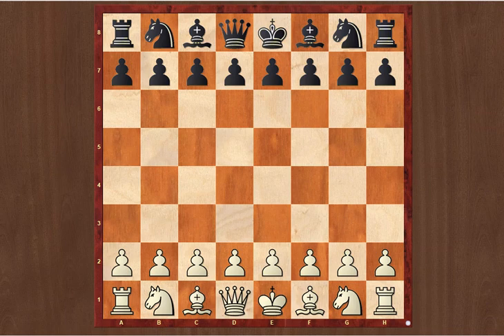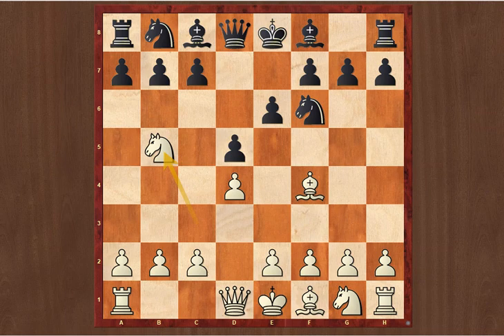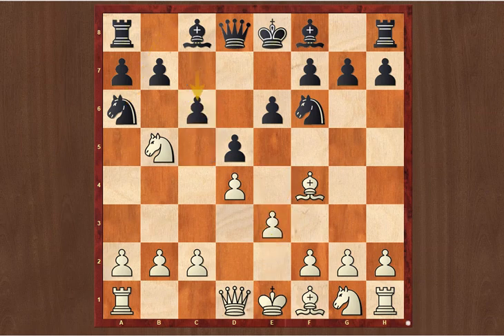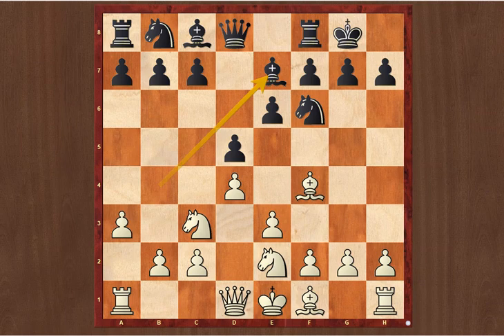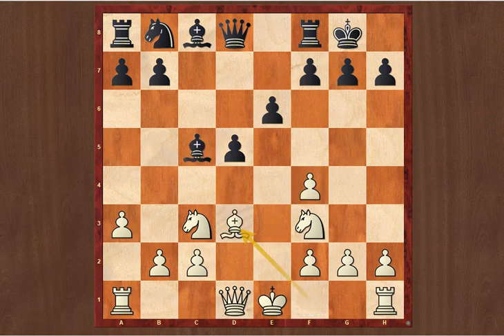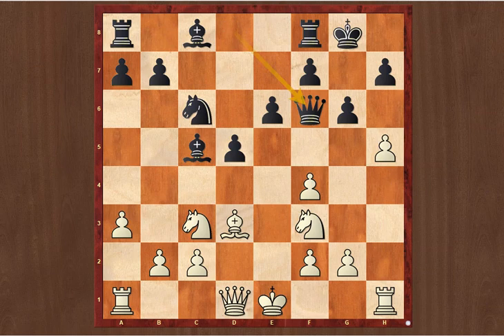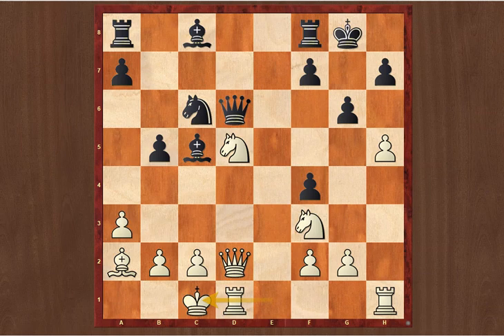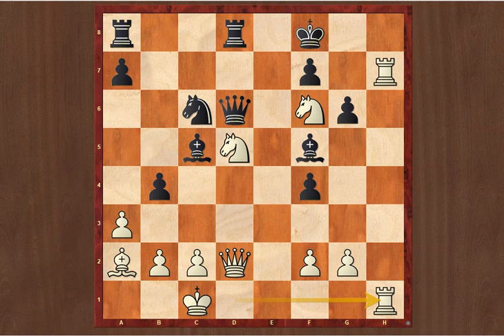Foxy vol 189 Magnus Jobava London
New Foxy Dvd  Vol. 189 by IM Andrew Martin
The Jobava London this opening is Fantastic for creating attacks out of nowhere totally sound and surprisingly unknown. Magnus Carlsen played it to beat Caruna in their World Championship Match. All the latest lines and games covered on the DVD will be from 2020. It is a fun opening to play easy to learn and hard to meet available Aug. 2020